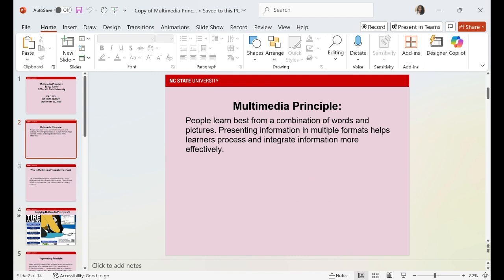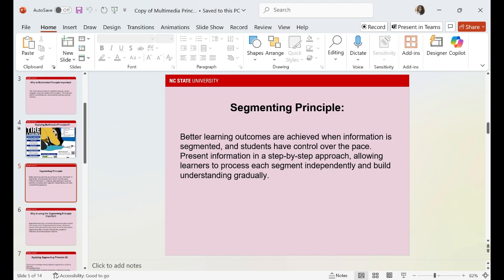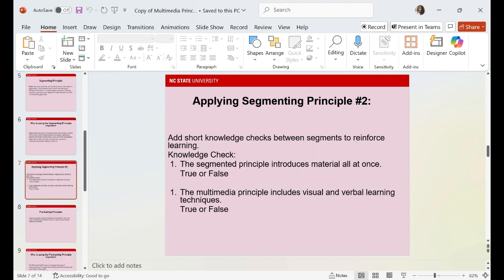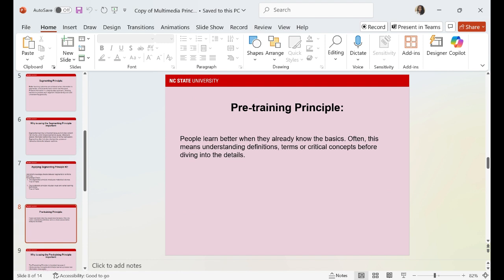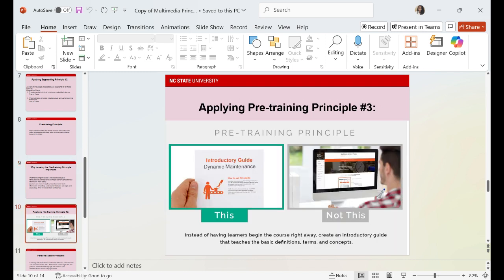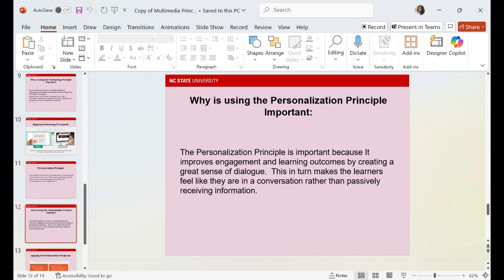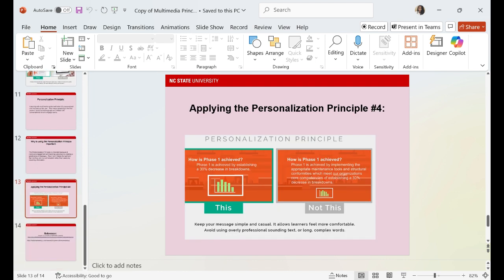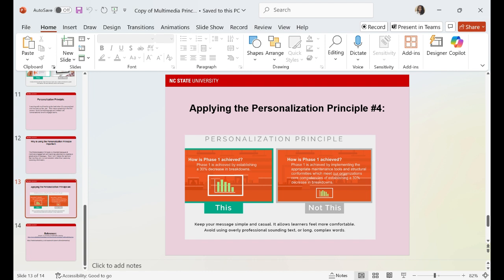Sun Sep 28 2025 9 39 51 PM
This video is a short presentation about the Mayer's 12 Multimedia Principles.